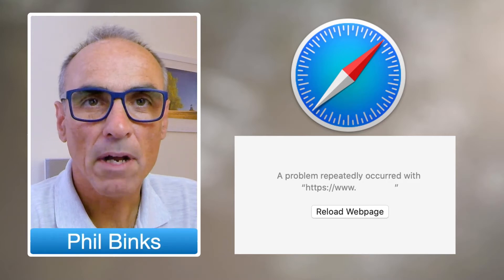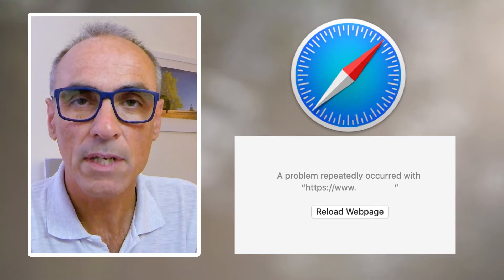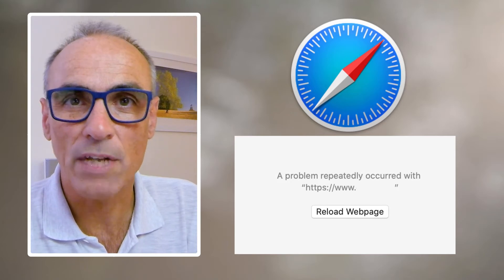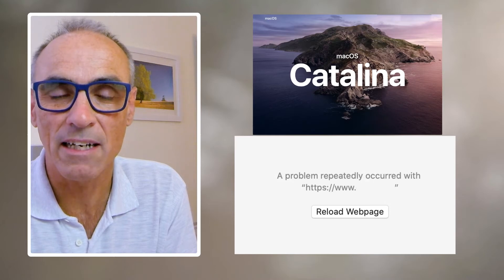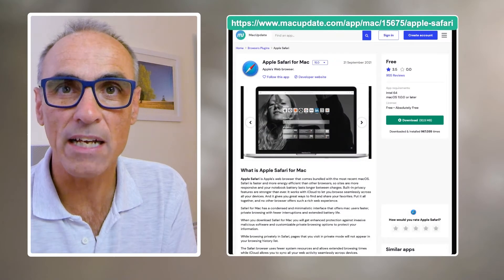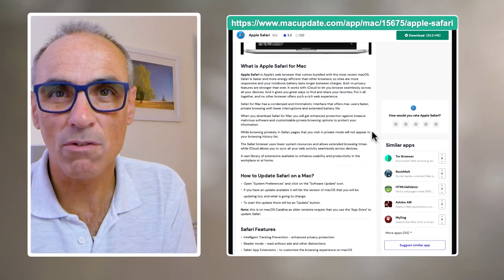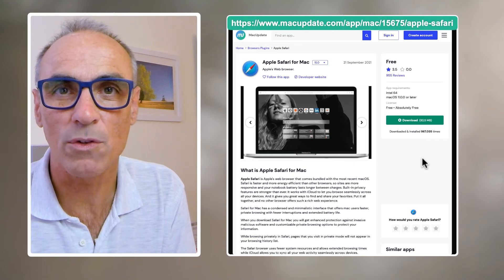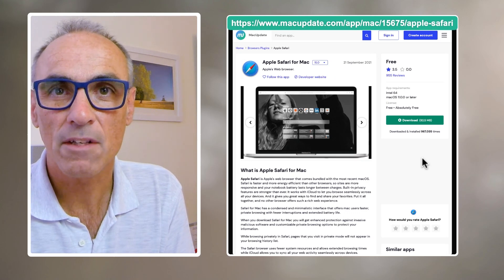Safari Catalina Fix for failing to properly load Sign In webpages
This video will possibly help you to fix a problem with Apple Safari on Catalina (Mac OS  10.15.7 (& maybe other versions)), with an error that it tries to load a web page but fails with the message: 'A problem repeatedly occurred with "website address", with a text button box saying 'Reload Webpage'. I had this issue with webpages which have a Sign In and Password box.
I tried everything including entering Safe mode; deleting Caches; deleting extensions; Repair Permissions; re-installing Catalina (all based upon Apple Support documentation), but the error did not clear.
Finally, my 3rd Apple support contact supplied an installer for Safari - unavailable directly from the Apple site. This fixed the problem. Here is the link for the download.